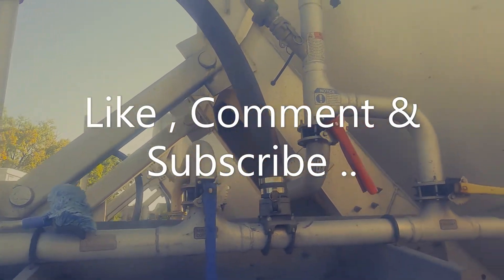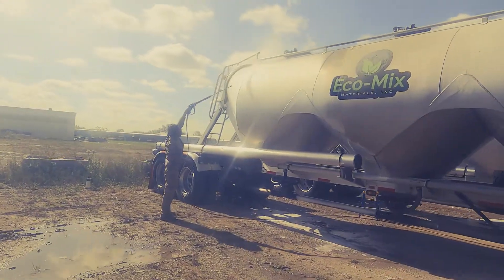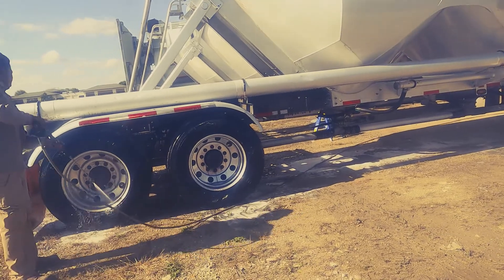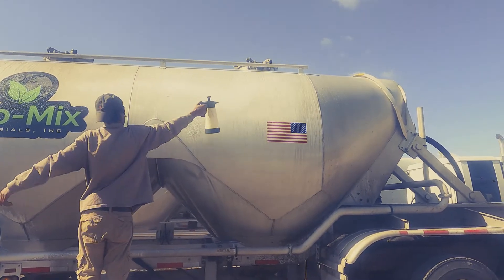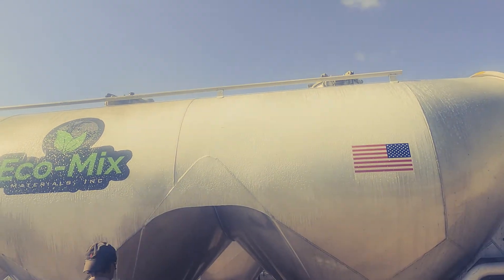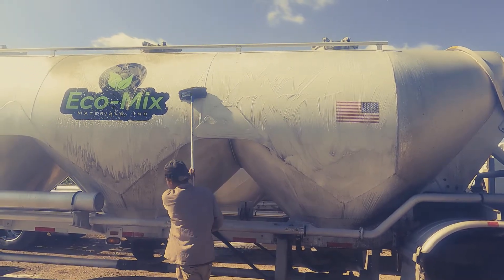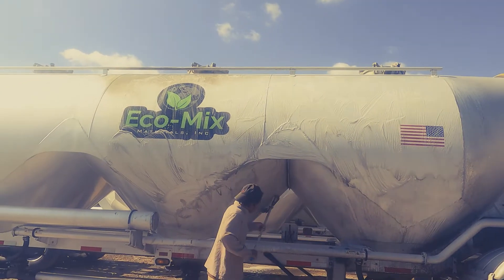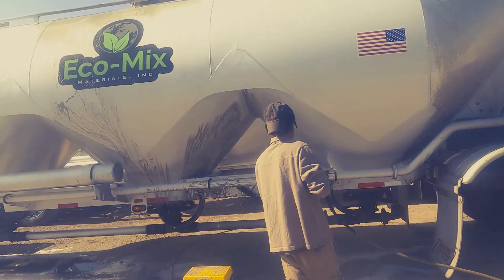Acid wash on dirty aluminum trailer "WELL NEEDED"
Customer get his trailer wash often .